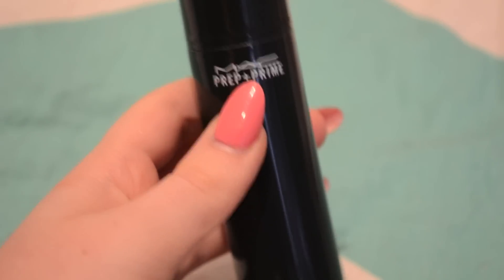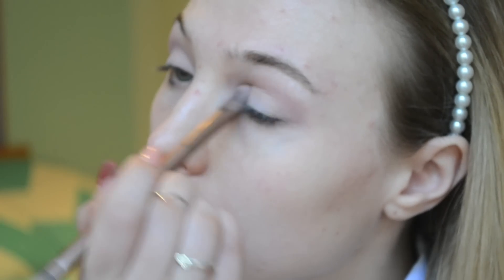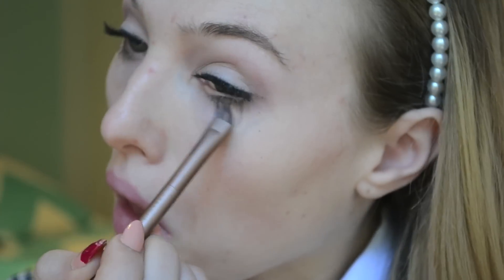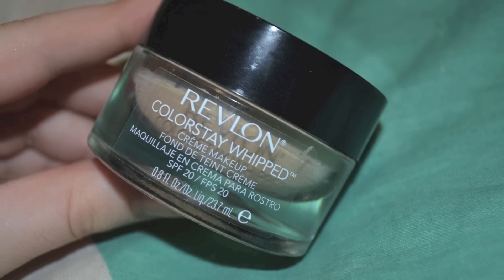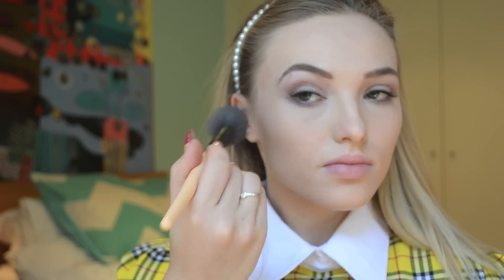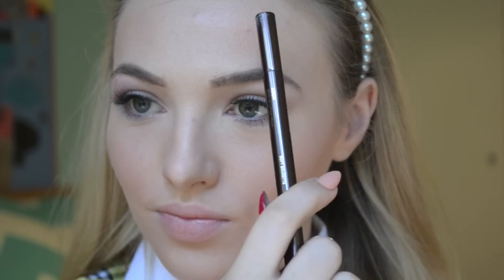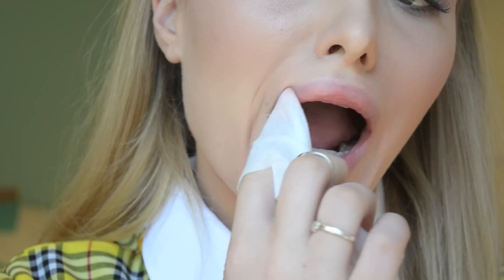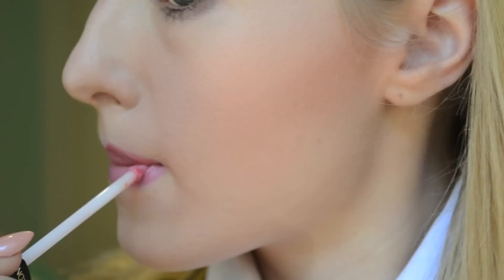Clueless Inspired Makeup Tutorial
HI EVERYONE!

x x